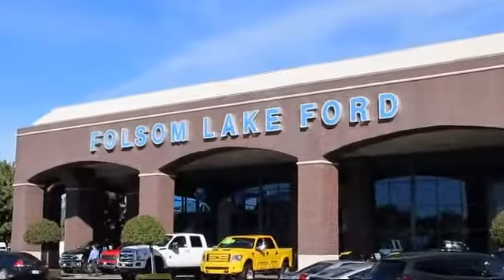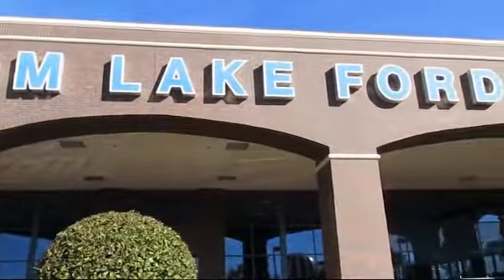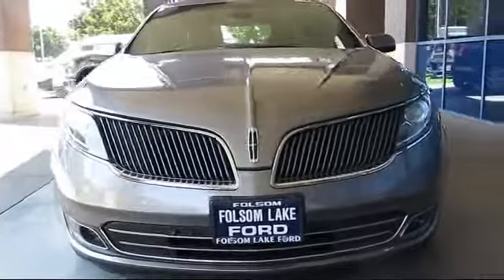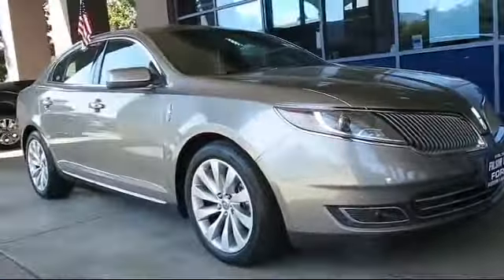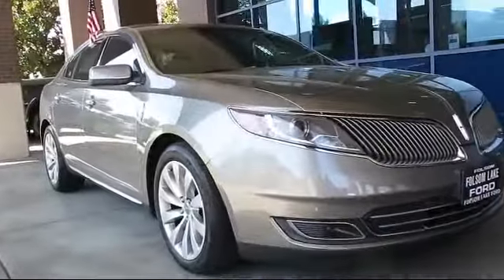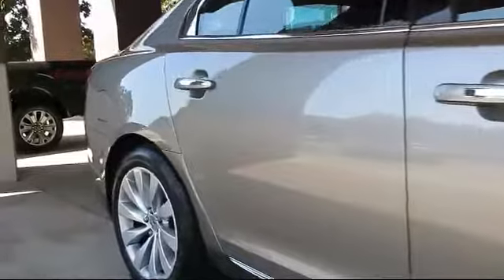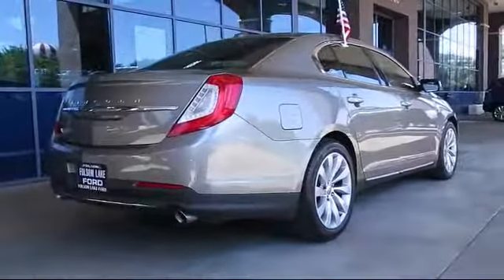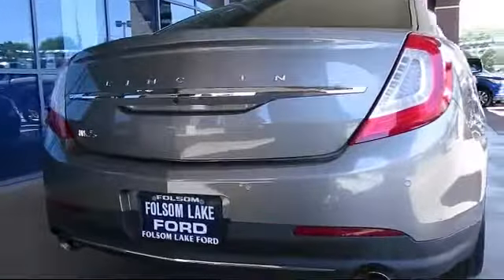2016 Lincoln MKS Sedan Folsom Sacramento Roseville Elk Grove El Dorado Hills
2016 Lincoln MKS Sedan Stock Number: R31166 Vin:1LNHL9DK5GG602786 Previous Rental.

12755 Folsom Blvd.